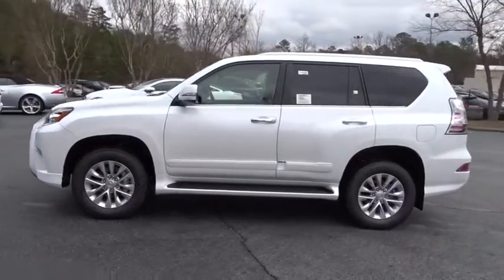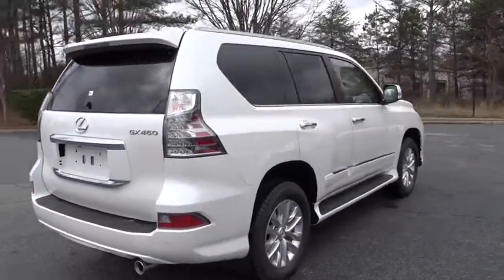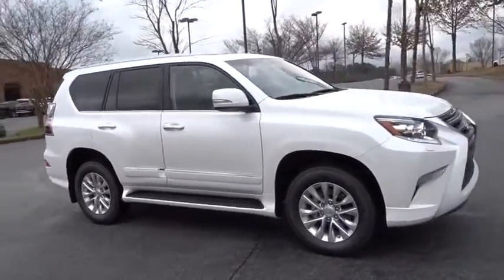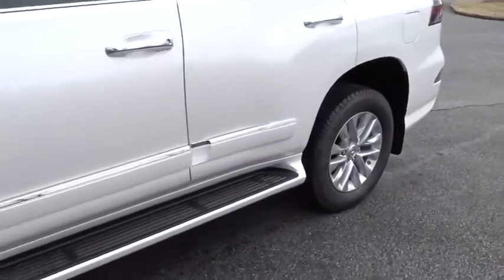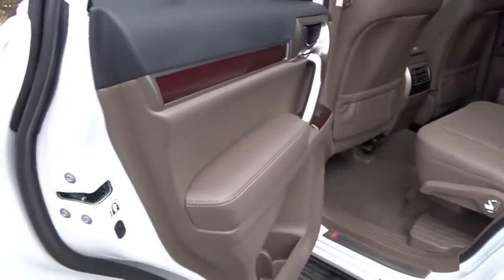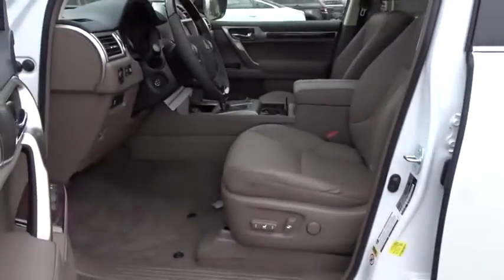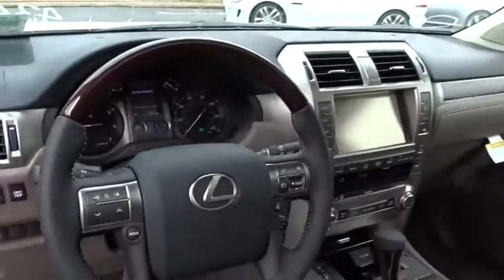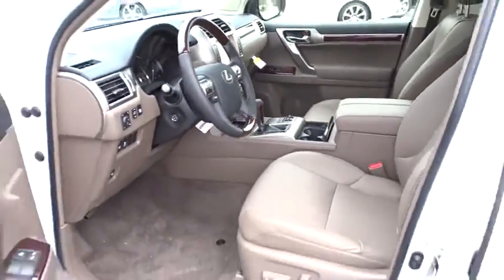2018 Lexus GX Duluth, Johns Creek, Buford, Suwannee, Lawrenceville, GA G180392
Starfire Pearl New 2018 Lexus GX available in Duluth, Georgia at Hennessy Lexus of Gwinnett. Servicing the Johns Creek, Buford, Suwannee, and Lawrenceville, GA area.
2018 Lexus GX GX 460 Premium - Stock#: G180392 - VIN#: JTJBM7FX7J5196224